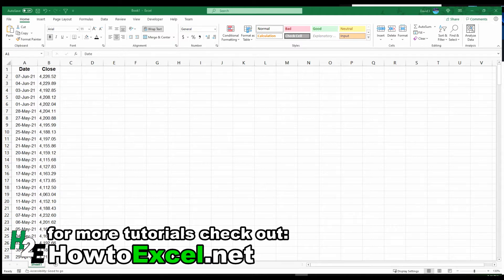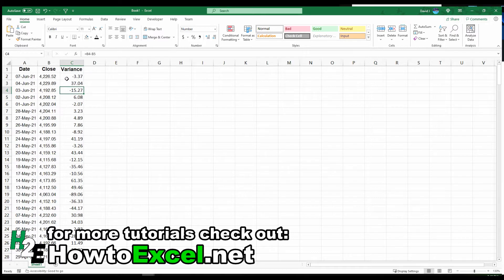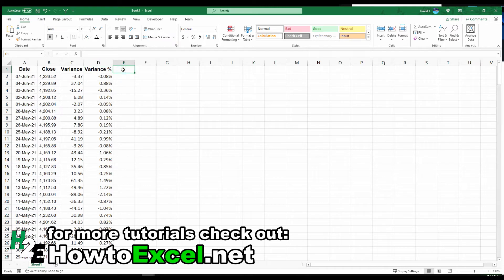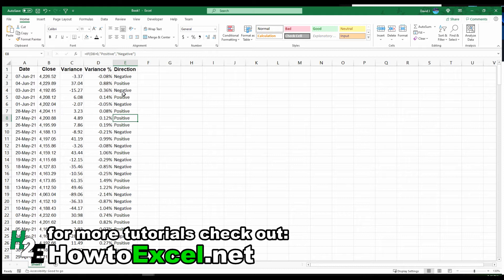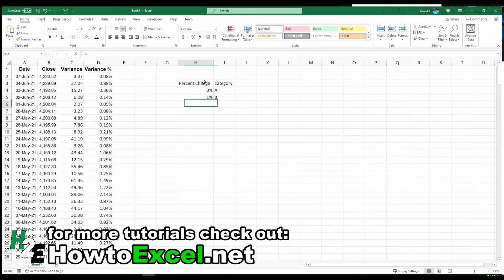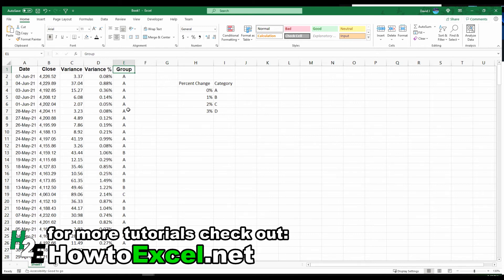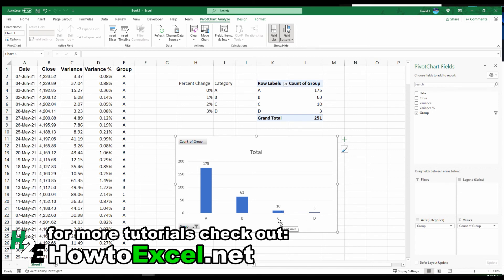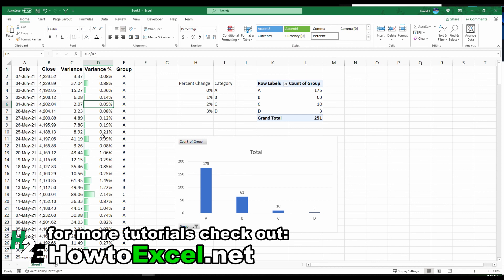How to Calculate Variances and Do Analysis in Excel